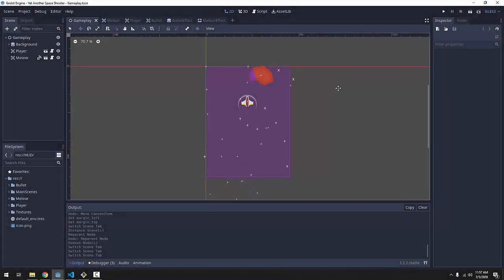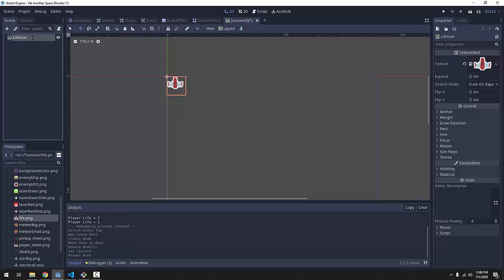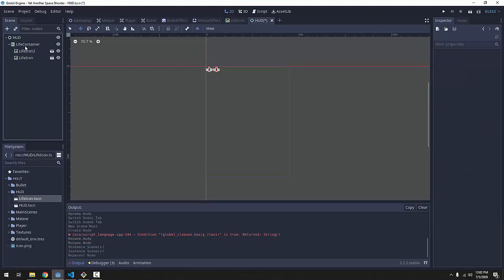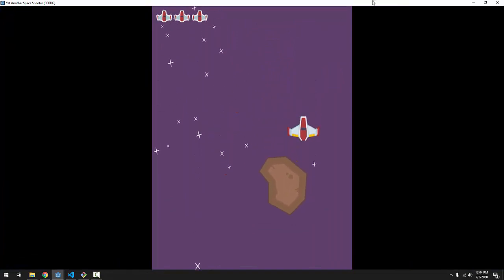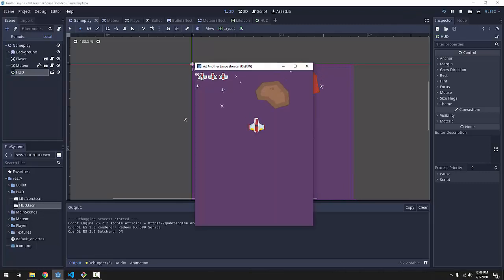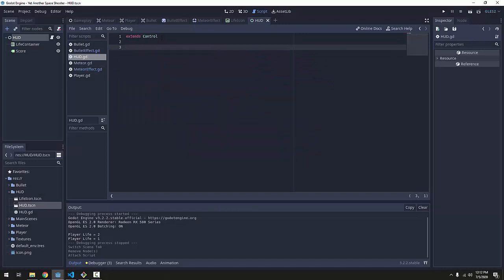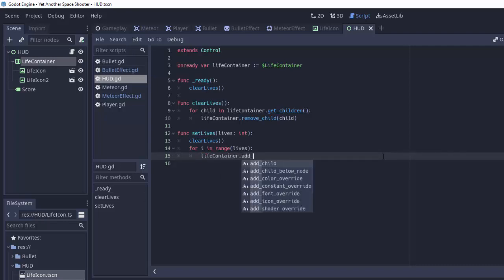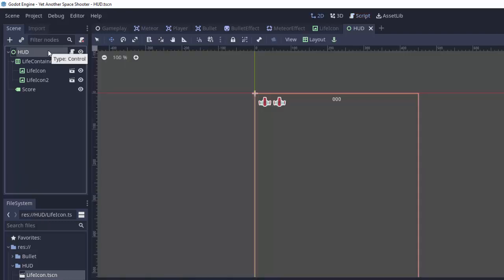[18.1] Let’s Make a Godot Space Shooter: Simplistic HUD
We make a very simple HUD to display lives! Let’s Make a Godot Space Shooter together - a series covering basic Godot concepts and workflows to create a full PC, mobile, and controller-supported game!